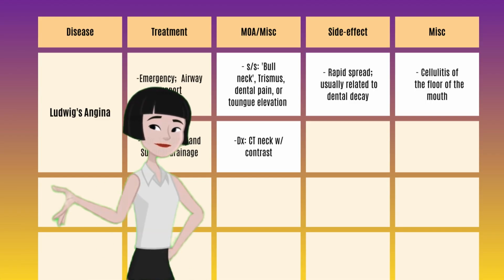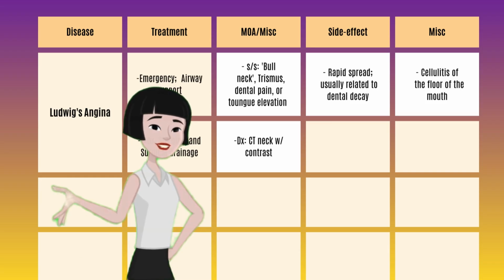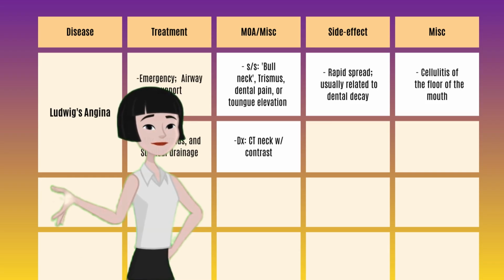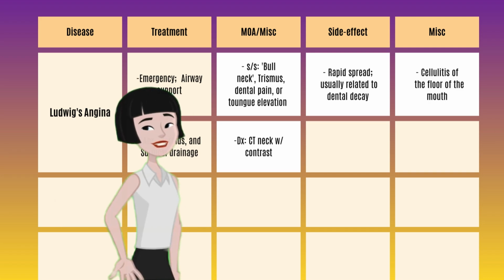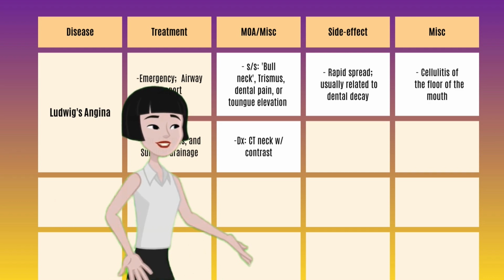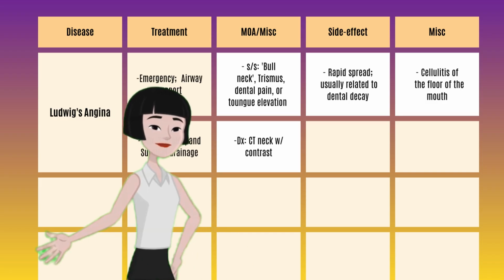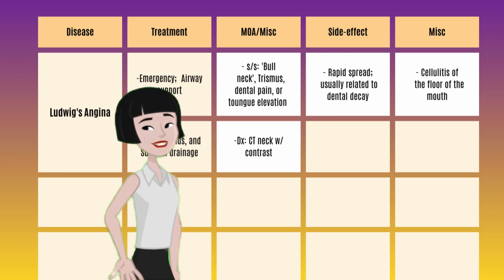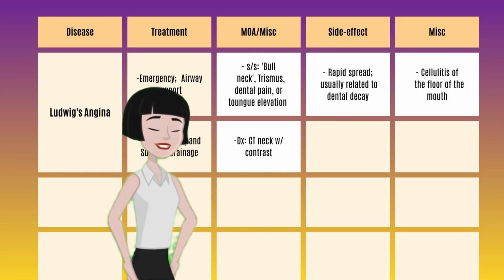This Neck Swelling Can Kill You – Know Ludwig’s Angina! High-yield. Clinical Medicine.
It starts under the jaw, but can end in an airway emergency. Ludwig’s Angina is a deep neck space infection every medical student should recognize — fast. In this video, we make it easy to remember and apply on rotations:

• Classic presentation – floor of mouth swelling, drooling, muffled voice, dysphagia
• Imaging and diagnosis – when to call ENT and when not to delay airway management
• Management plan – airway protection, IV antibiotics, surgical drainage
• High-yield pearls for exams and your ENT, EM, or ICU rotations

📚Goal of this Page: Work up and Treatment of 'Pimp-worthy' diseases. Whether you’re prepping for Step 2/COMLEX, starting your medicine rotations, or just want to actually understand what’s going on during grand rounds, then this video’s for you.

⚡ Perfect for: Med students • Residents
Ludwig’s angina, deep neck space infection, airway emergency, emergency medicine, otolaryngology, ENT, medical school